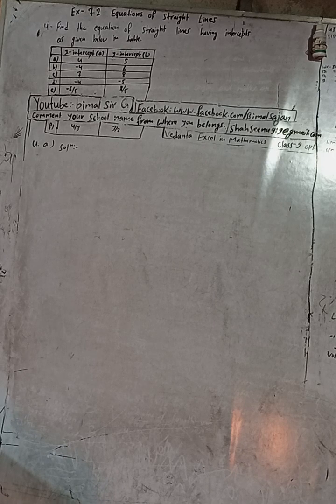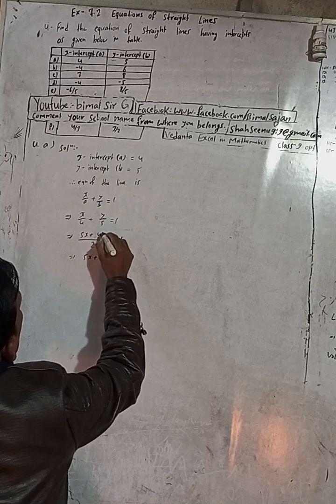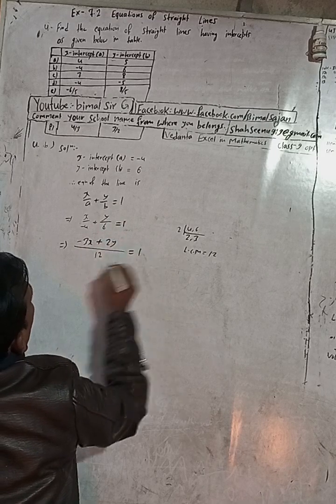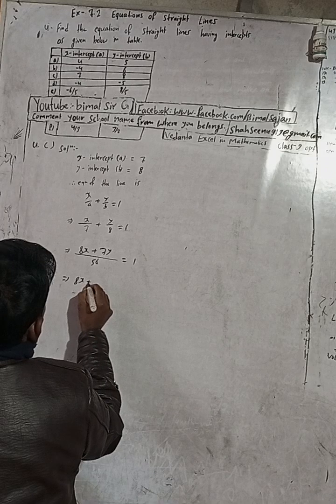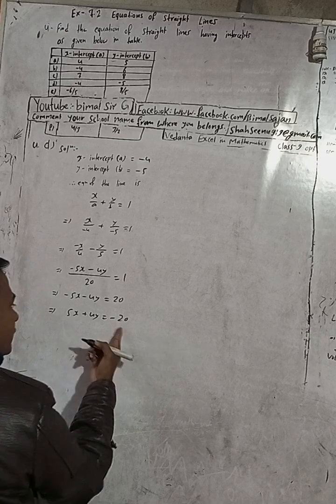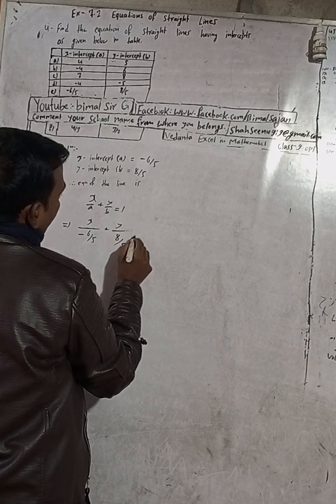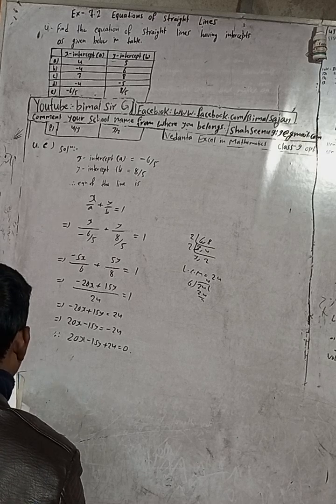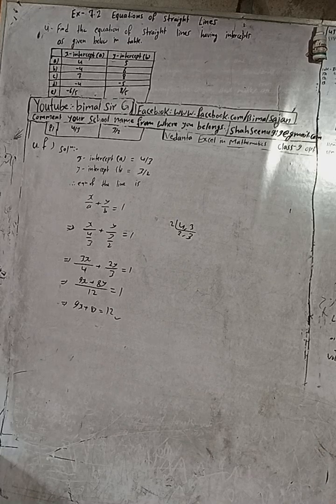Opt class 9 Ex- 7.2 Q4 a to f) Equations of Straight lines | Vedanta optional mathematics class 9 an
Opt class 9 Ex- 7.2 Q4 a to f) Equations of Straight lines | Vedanta optional mathematics class 9 and 10 solutions